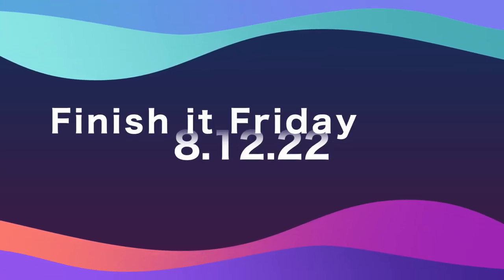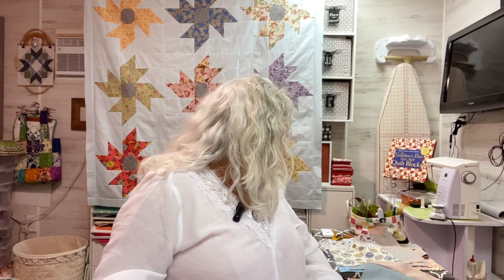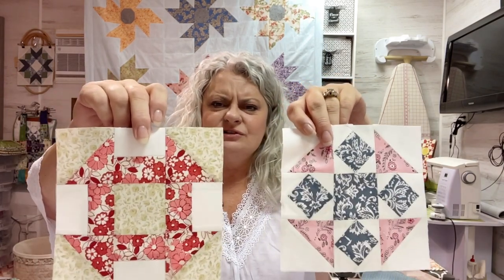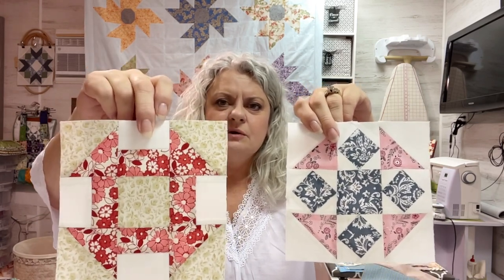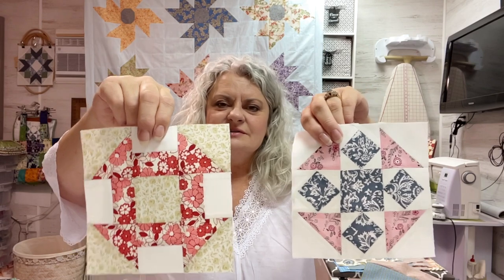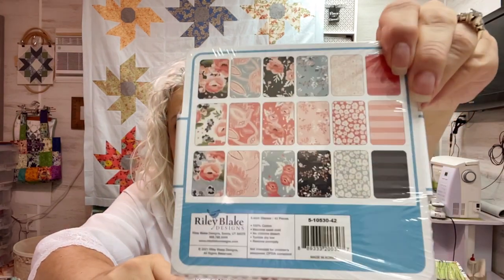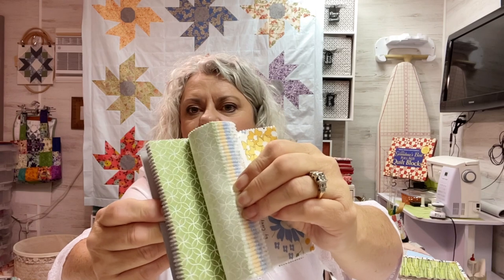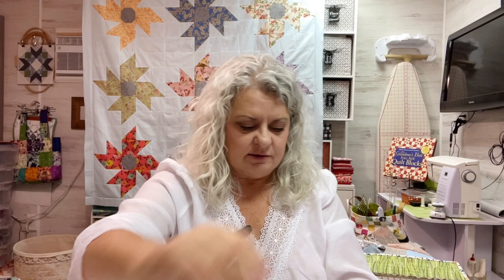Finish it Friday 8-12-22 | Milk Can Quilt feat. Pat Sloan’s Bird Song | News on YT Pattern Usage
On this week’s episode, I share a new quilt project using Moda’s Milk Cow Kitchen pattern with Pat Sloan’s Bird Song fabric line. I share 3 viewers’ quilts, one of which is an 1850’s red and green quilt. I also announce a Scrappy Table Runner Challenge for the remainder of August. Details coming in just a few days. Enjoy!